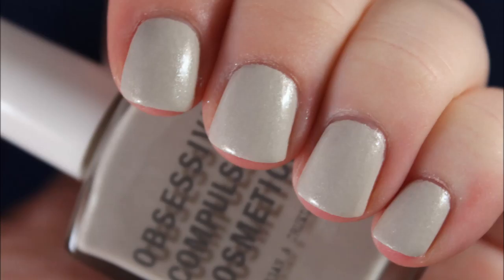OCC Cosplay Collection | Live Application Review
Hey friends! Obsessive Compulsive Cosmetics(OCC) has a new collection of 6 polishes out for Spring and Summer 2015.  It's called the Cosplay collection and it's made up of 6 gorgeous shades.  We'll look at live application of course so you can get a good look at how these polishes perform.

Polishes in this collection:
Silence
John Doe
Femme
Cosplay
Belladonna
Cha Cha

Piano Covers by Phoebe Moon:
Uptown Funk- Mark Ronson
Believe- Cher
Video Games- Lana del Rey
Cheerleader- Omi